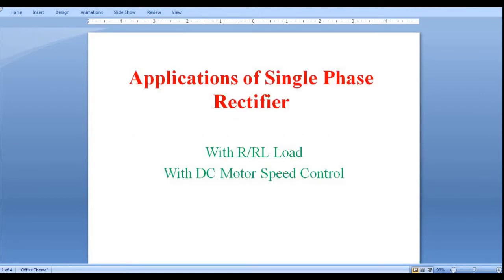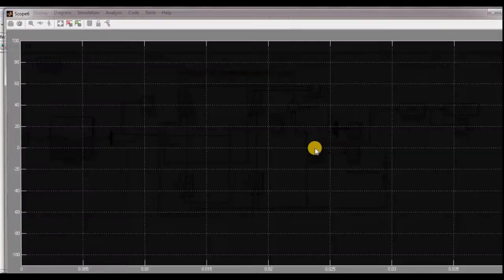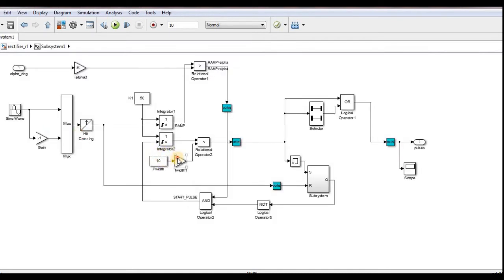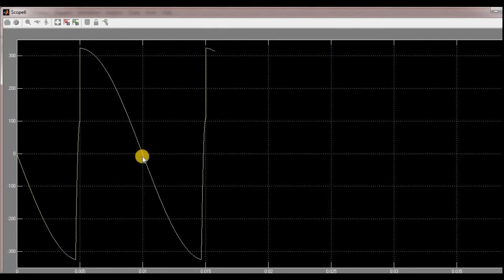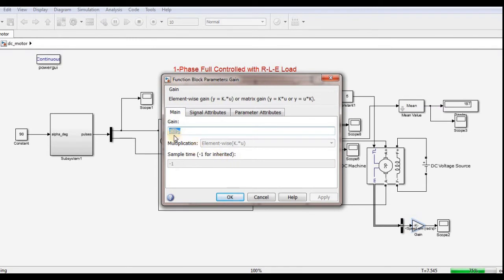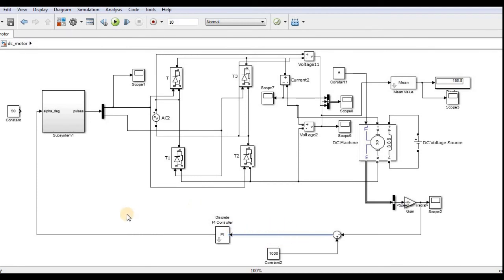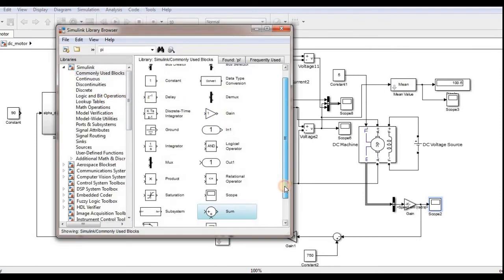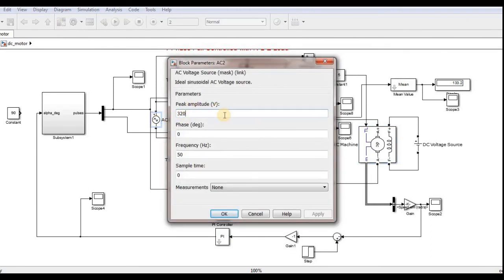English Version: Rectifier Applications - Electrical Research Channel Video 2 DC Motor Speed Control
English Version: Applications of Single Phase Rectifier - Electrical Research Channel Video 2 Speed control of DC Motor
This channel is created for researchers and learners on Electrical Engineering Topics based on MATLAB-Simulink. The videos are designed and created for scholars in a way to understand on designing a models in Matlab platform. You can get the explanation and the way of designing Matlab model for your topic or research paper by mentioning in comment section of videos. We are also providing free research service on topics, jobs, conferences and research information related to Electrical engineering via WhatsApp. We are requesting you to please join in our WhatsApp group so that you may get information related to Electrical vacancies, Research Opportunities, and Ideas.